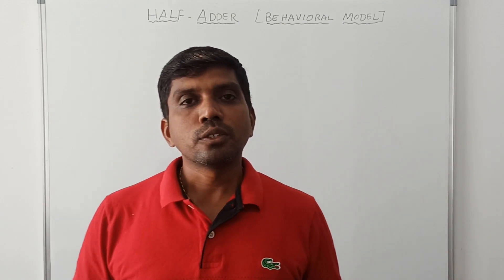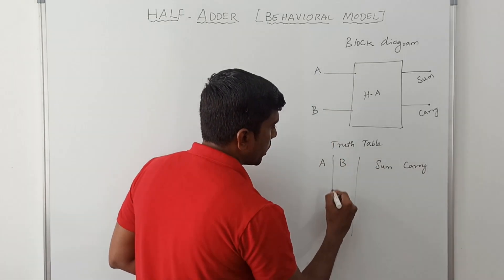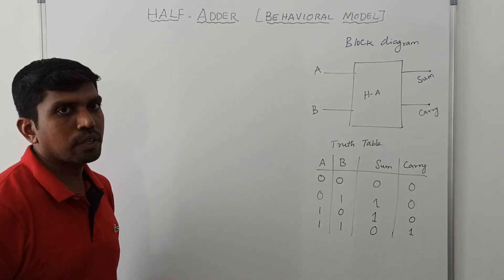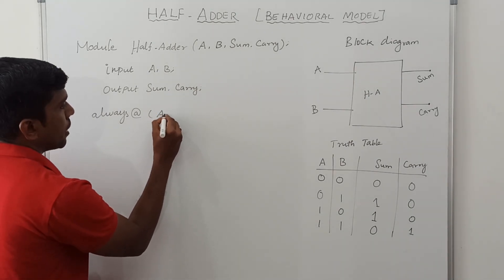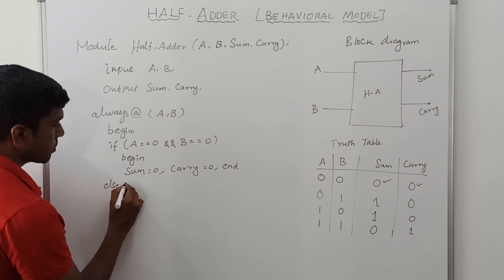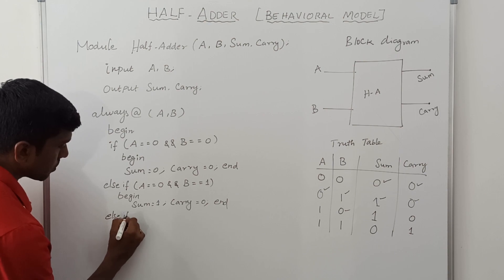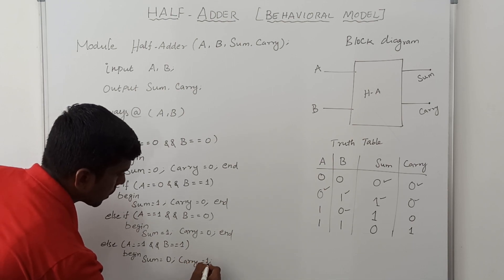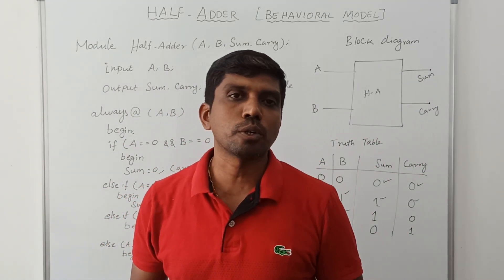How to Write Half Adder Program using Behavioral Modeling? || S Vijay Murugan || Learn Thought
This video help to learn half adder verilog programs using behavioral model.

- 4 Bit Carry Look Ahead Adder